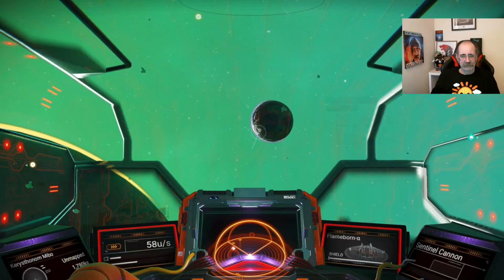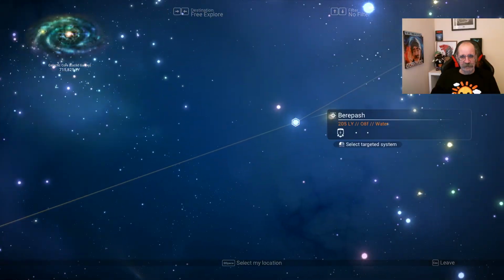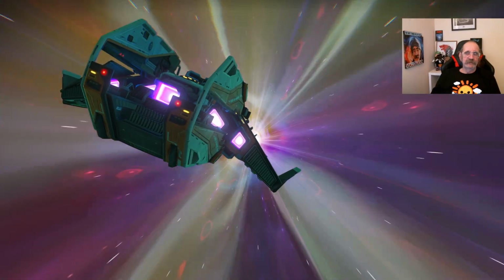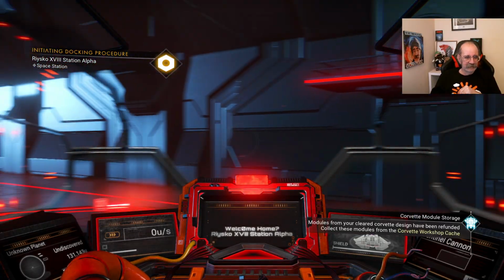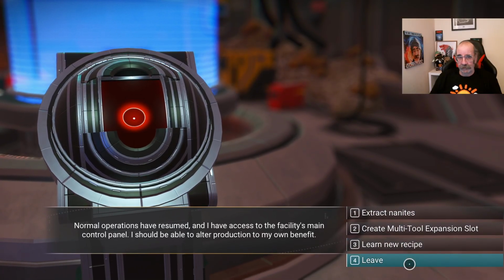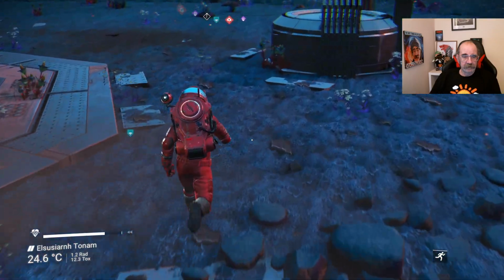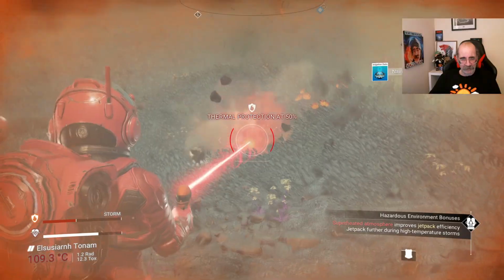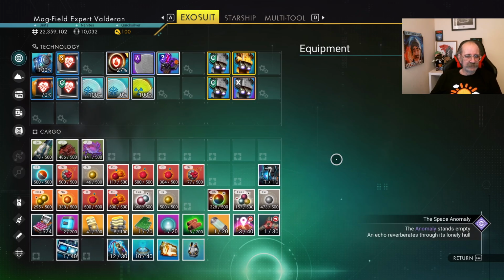Livestream from 10 Mar. 2026 - part 1 unedited (No Man's Sky - Abandoned mode - PD gameplay)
Permadeath in an Abandoned Universe, what can go wrong?

Changed to use the Sentinel interceptor as that have longer range.
Worked on improving the ship.

Update: Remnant